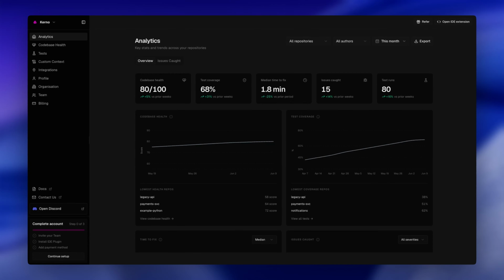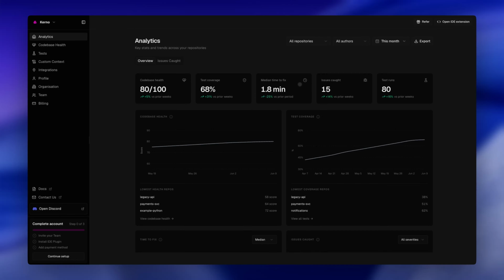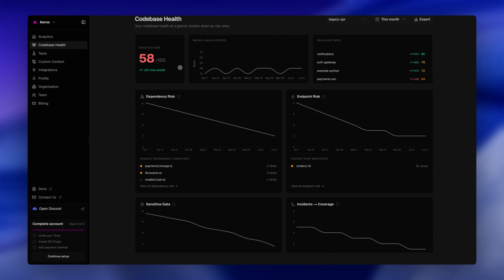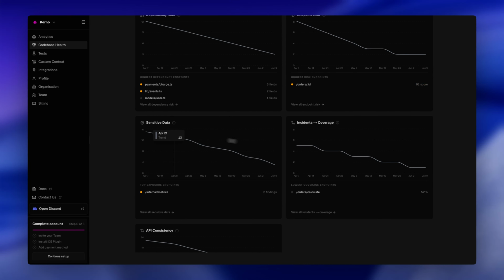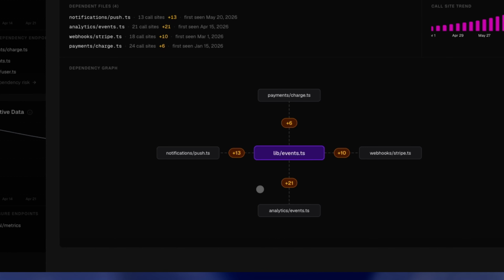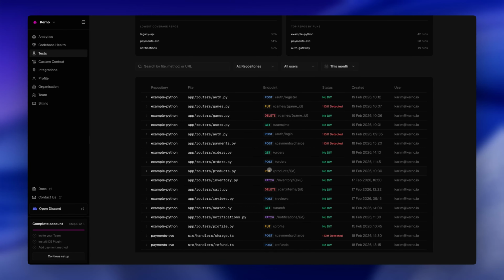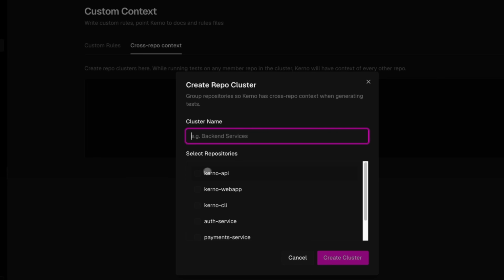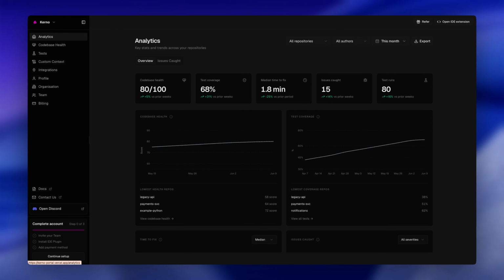Kerno analytics engine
Codebase Health Analysis
The codebase health section allows users to examine specific repositories and view the five factors used for the health score:
- Dependency Risk: Identifies internal and external dependencies with high centrality that may be risky to change.
- Endpoint Traffic: Analyzes highly trafficked endpoints to identify potential risks.
- Sensitive Data Scans: Checks for the leakage of sensitive data in API responses.
- Incident Coverage: Uses data from incident response tools to build tests that prevent the regression of past issues.
- API Consistency: Flags inconsistencies found within the system's APIs.

Additional Dashboard Features
- Tests: This tab provides insights into test coverage, total test runs, and specific test results, allowing for a deep dive into scenarios for each endpoint and repository.
- Custom Context: Users can add custom rules for repositories, files, or endpoints to help Kerno better understand business logic. It also allows for the creation of "repo clusters" to treat multiple repositories as a single context for validation.
- Integrations: Kerno integrates with ticketing systems (e.g., Linear, Jira) and incident response/error tracking tools to gather additional context for testing and validation.